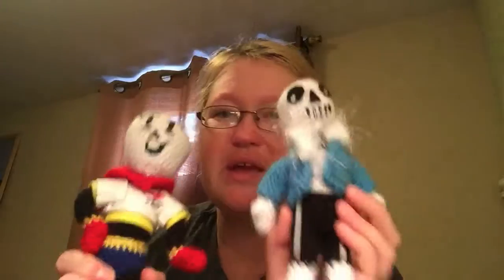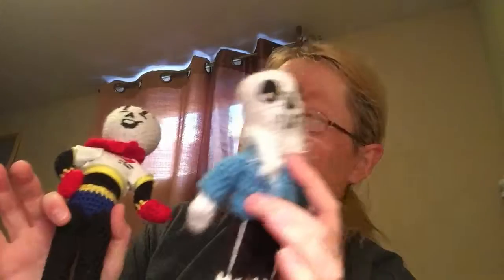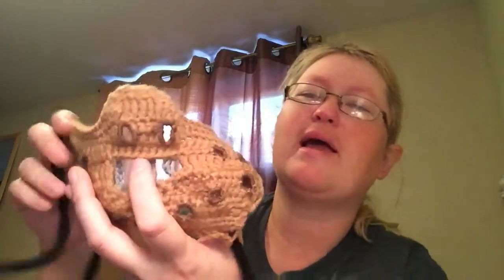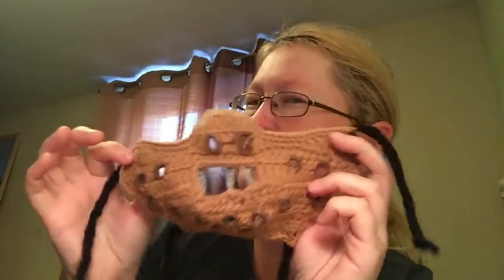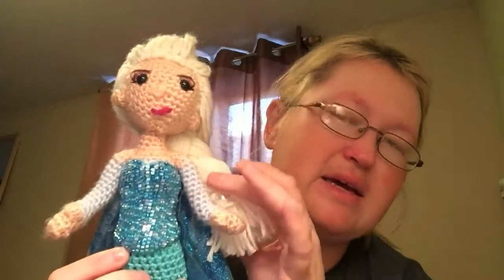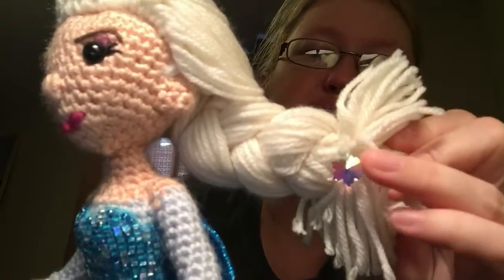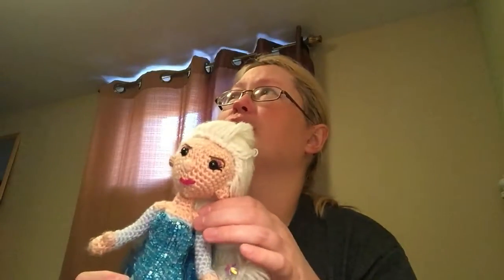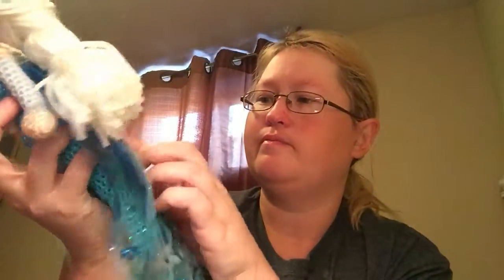Yarn Habit Geek Podcast Ep 19 Update Before Fan Expo Canada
Episode 19 of the Yarn Habit Geek Podcast